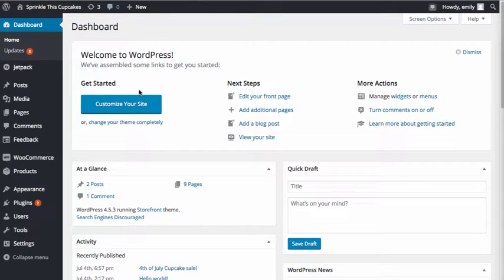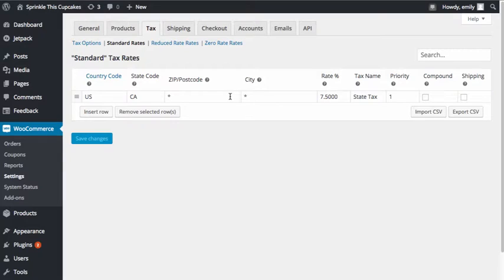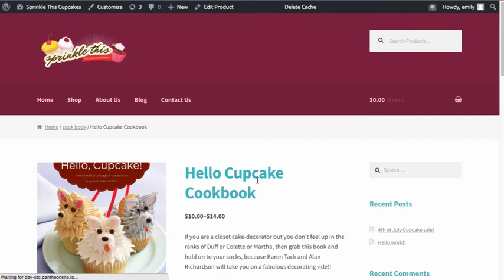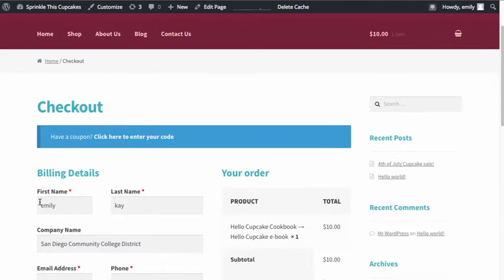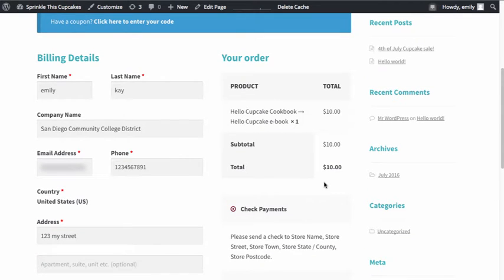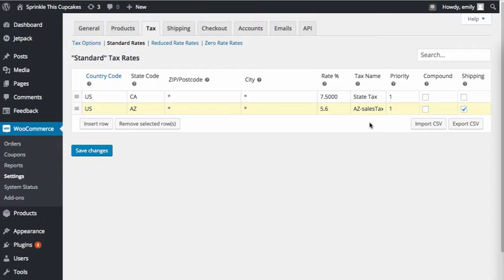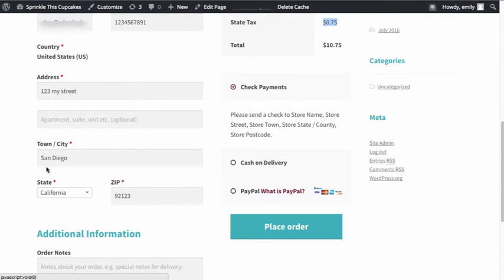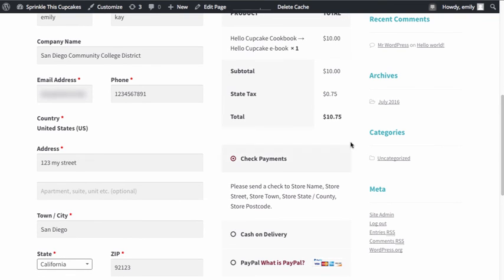08-02 sales tax in WooCommerce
To to setup Sales Tax in WooCommerce